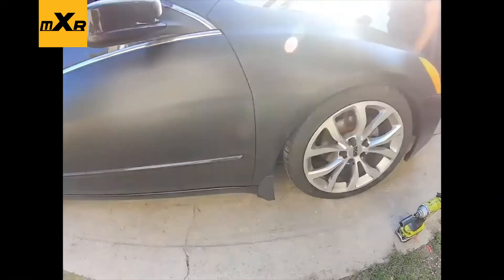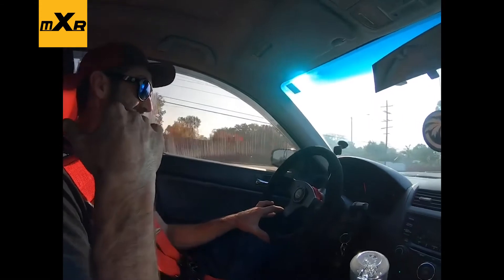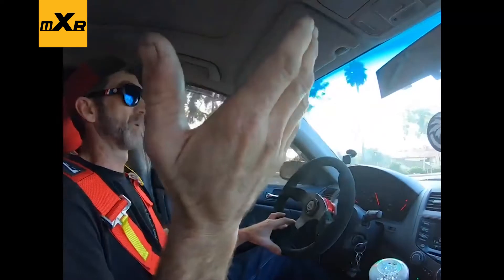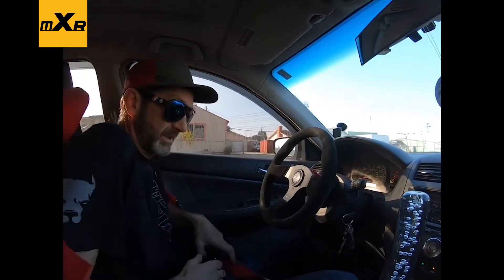For Honda Accord Acura Coilovers Review & Installation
Hi there, thanks to "BaddaddyBrady !" (YouTube) for making this  Unboxing & Review video.

Made: BaddaddyBrady !
Cut: MaXpeedingrods

We ship from US and AU, no tariffs.